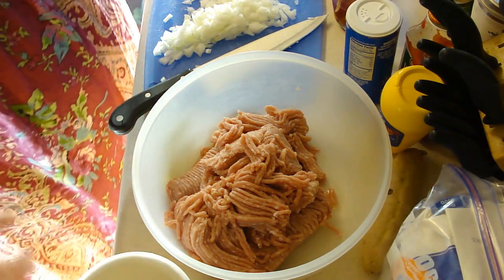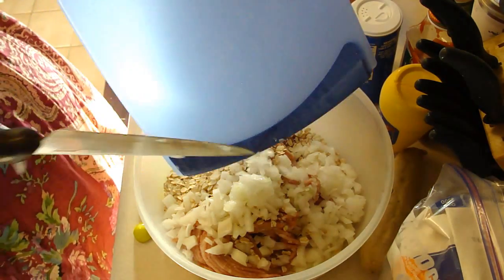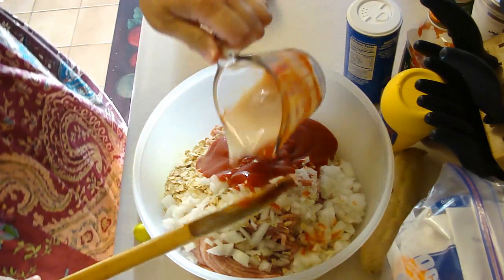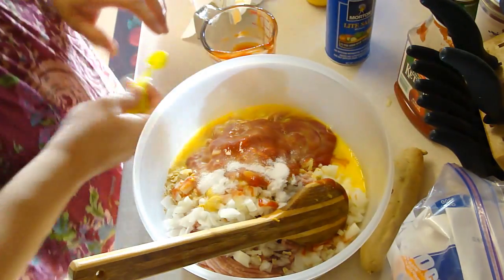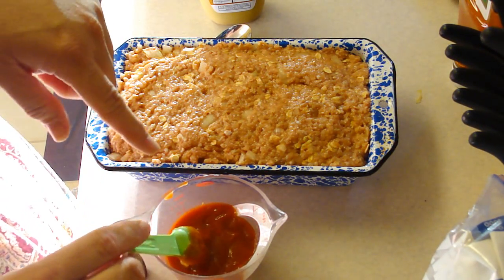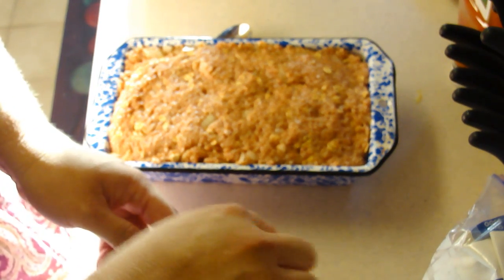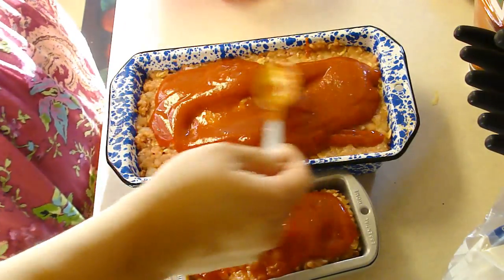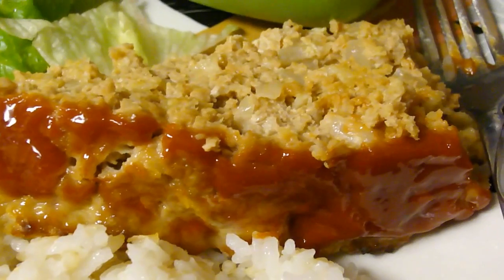Turkey (Meat)Loaf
I thought my other turkey meatloaf was the best I had ever had... until I made this turkey meatloaf.  My other one is filled with veggies and is still very good.

2 lb. ground turkey
3/4 c. old fashioned rolled oats
1 large onion, chopped
1/2 c. catsup
1/4 c. milk
2 eggs, slightly beaten
1/2 tsp. prepared mustard
2 tsp. salt

Glaze:

1/2 c. catsup
3 Tbsp. sugar
1 Tbsp prepared horseradish
2 tsp. spicy mustard

Combine all ingredients for turkey loaf; mix well.  Place turkey mixture in 8 x 4 inch loaf pan sprayed with nonstick coating.  Combine all ingredients for glaze, mix well and spoon over top of turkey loaf. Bake at 350 for 45-60 min or until done.  Mine took about 1 hr. 20 min.

She and I have just recently become very good friends and have now met in real life twice and done some video collaborations together. When we are together, we "get" each other.  It is hard to explain to people sometimes what you do and it is nice to be comfy knowing that she also understands everything I am talking about. Oddly enough, she too lives in Canada.  I may have to move there soon since such awesome ladies are produced there!